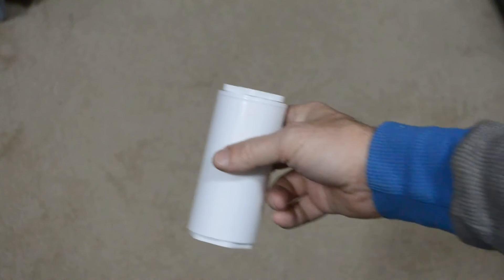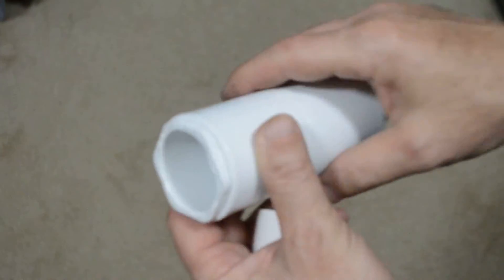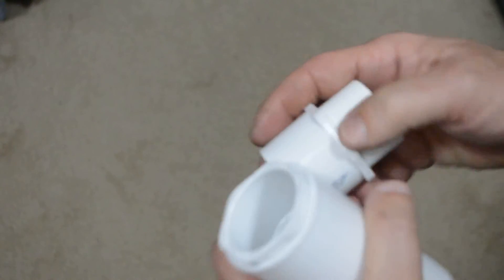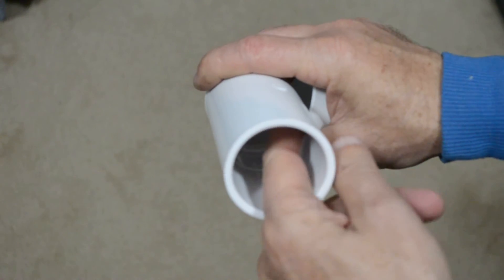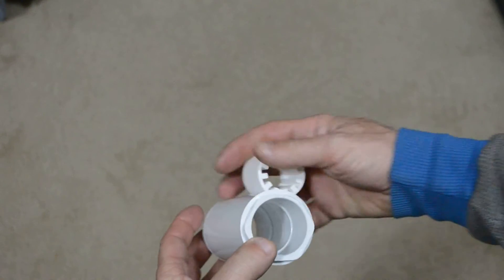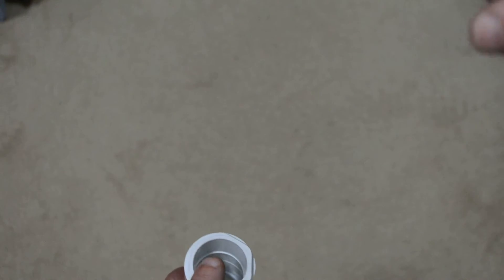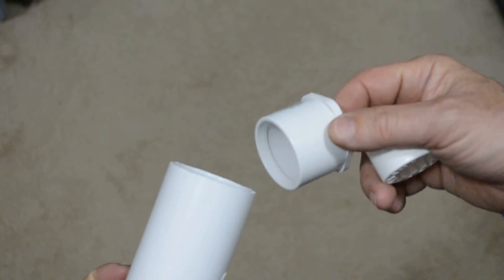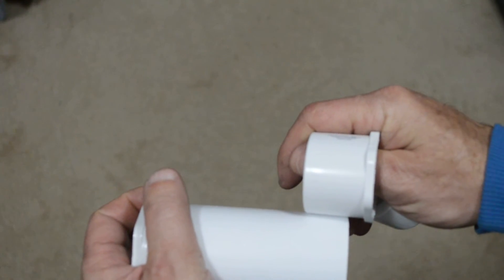FlexPVC Presents, Concentric Pipe Fitting Construction (Customer Request)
This was a customer requested video on how to do something. It was not made for public consumption, but since so many people watched it, we just left it up. If you don't understand what I'm talking about in the video, just give us a call or drop an email.

How to create a concentric pipe fitting that will allow you to telescope 3/4" Sch 40 pipe into and out of 1.25" Sch 40 pipe.